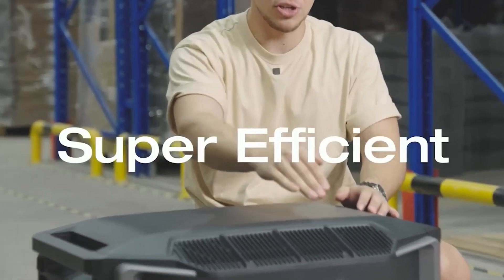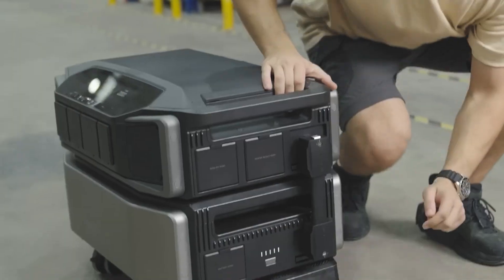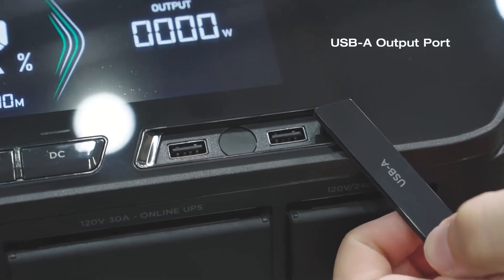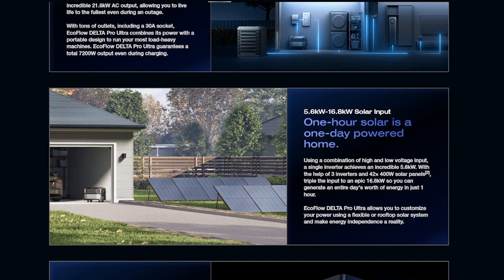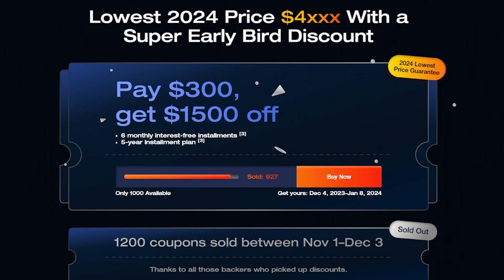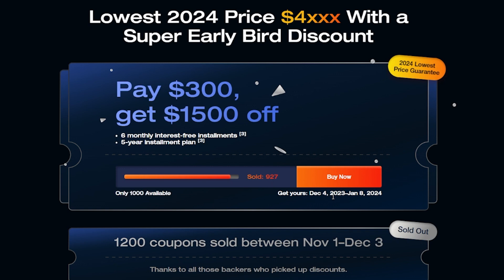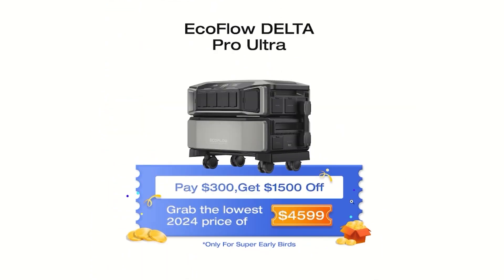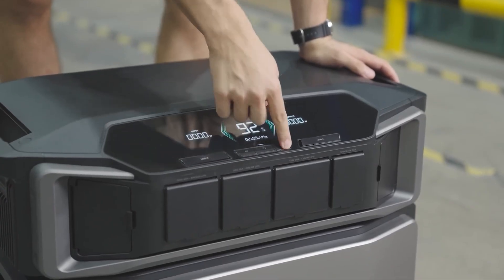EcoFlow Delta Pro Ultra - When It's Available & Price - The Portable Power Station to Rule Them All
EcoFlow Delta Pro Ultra is a Portable Power Station and Solar Generator All in One.